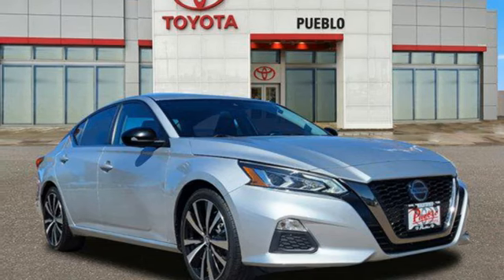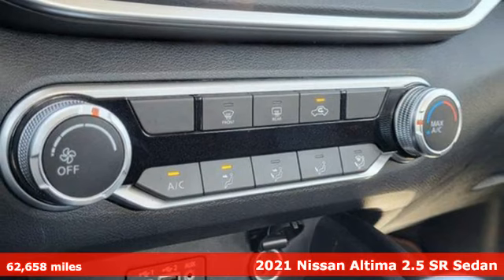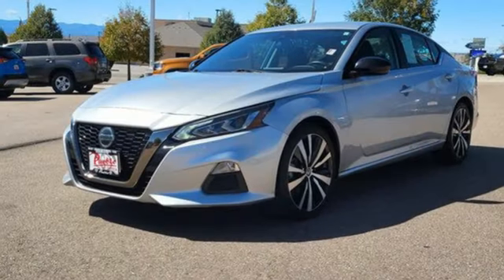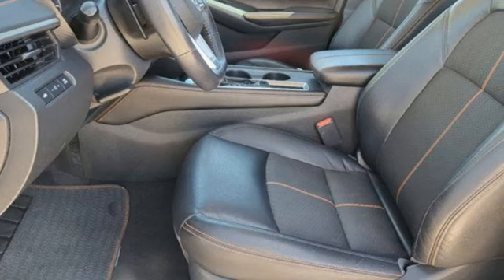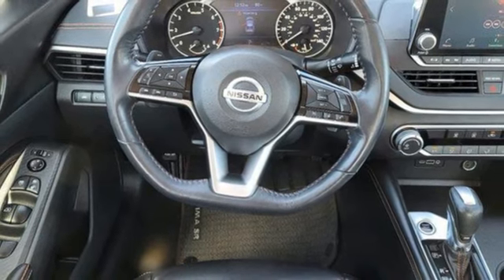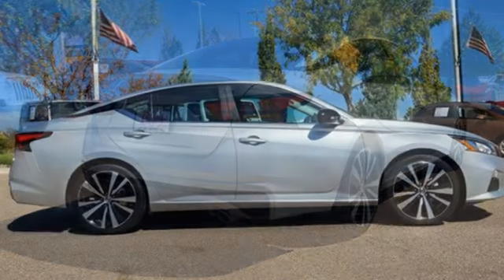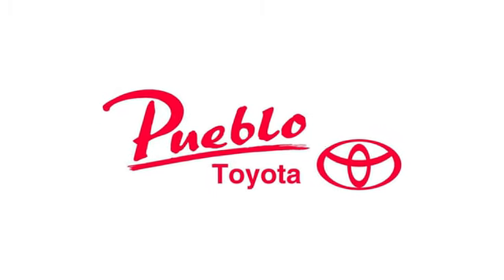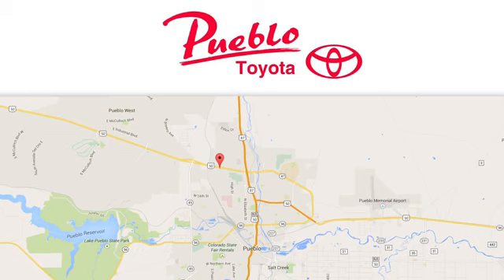Used 2021 Nissan Altima Pueblo CO Colorado Springs, CO #68116 - SOLD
Year: 2021
Make: Nissan
Model: Altima
Trim: SR FWD
Engine: 2.5L I-4 gasoline direct injection, DOHC, CVTCS variable valve control, regular unleaded, engine with 188HP
Transmission: Variable
Color: Brilliant Silver Metallic
Interior: Sport
Mileage: 62658
Stock #: 68116
VIN: 1N4BL4CV1MN309876
Recent Arrival! Clean CARFAX.FWD CVT with Xtronic. 28/39 City/Highway MPGAwards:* JD Power Initial Quality Study (IQS)For the Best priced and highest quality pre-owned vehicles in Southern Colorado, visit Pueblotoyota.com or call our team at .

Pueblo Toyota
2220 US-50 West
Pueblo, CO 81008

Address:
2220 US-50 West